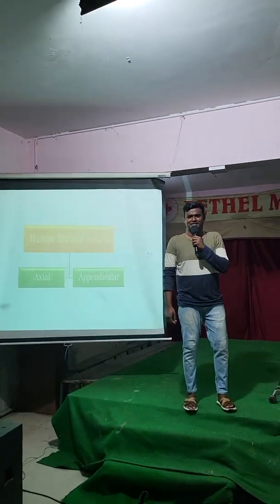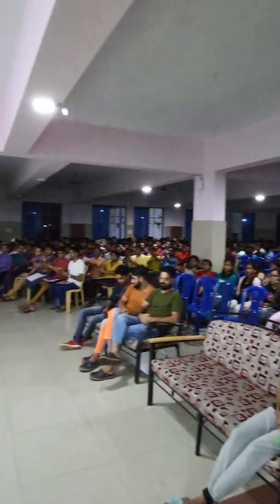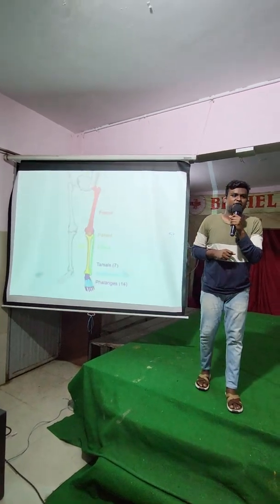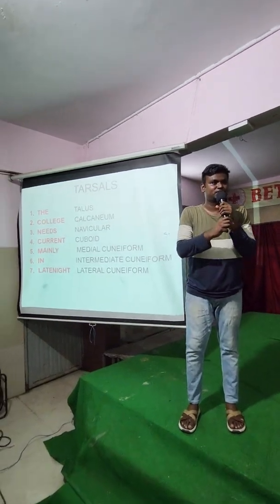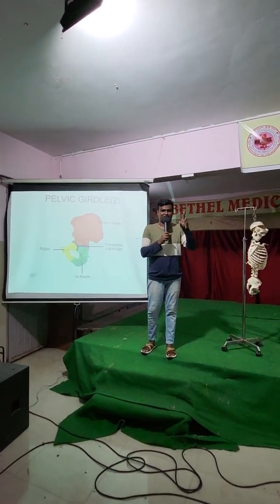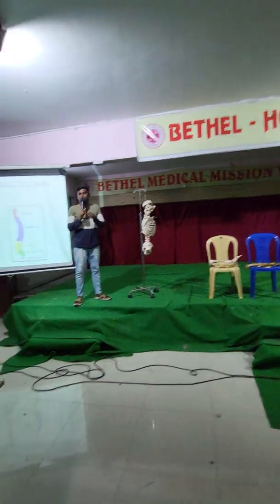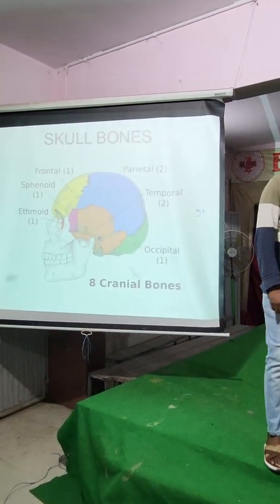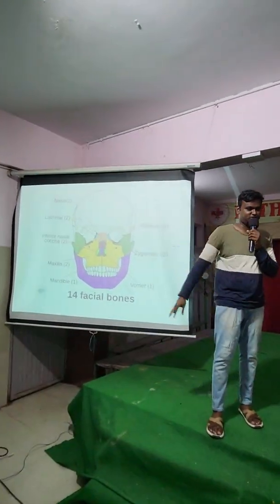2nd day of Anatomy&Physiology Mega Booster Week from 20 to 27/8/22 @ BETHEL-HOSMAT Auditorium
Dear BETHEL-HOSMAT BATTALIONS..
On behalf of 25th yrs of COMMEMORATION

Anatomy and physiology mega booster week  from 20/08/2022 to 27/08/2022.. at BETHEL AUDITORIUM by 10pm- 11pm..with our expert  FACULTIES.

1st prize-Rs.10000
2nd prize- Rs. 5000
3rd prize- Rs.3000
4th prize - Rs.1000